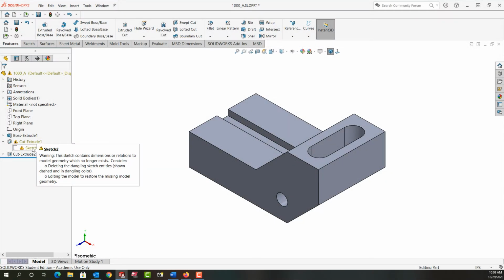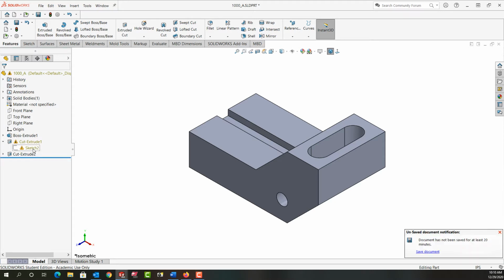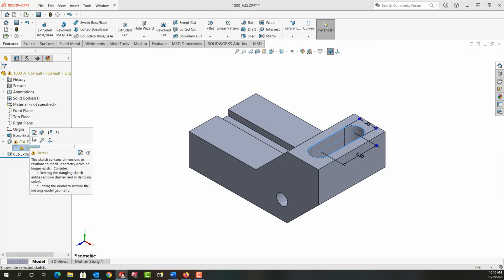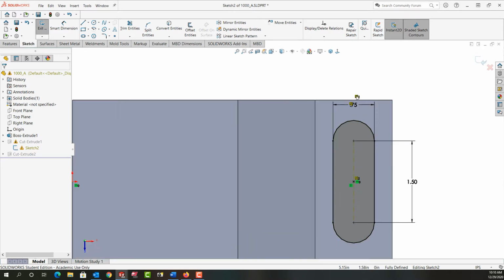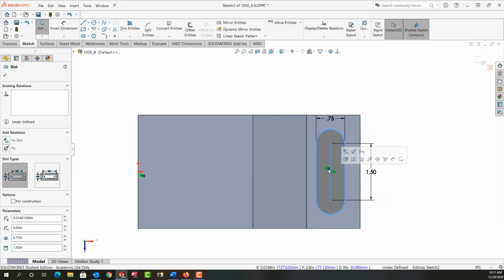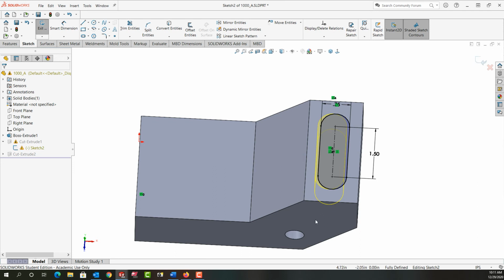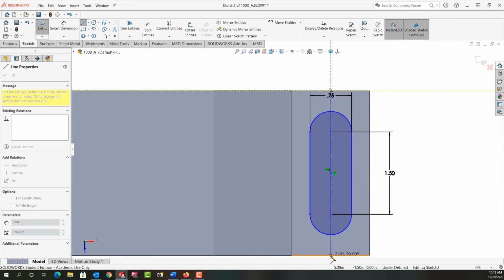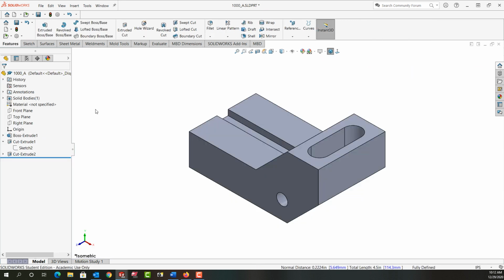Repairing Geometry to Clear a Warning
In this video I demonstrate how to repair geometry that has a warning.
00:00 Intro
00:15 Hover over sketch to see warning
00:32 Rebuild
00:52 Edit sketch
01:05 Deleting dangling relationships
01:30 Dragging geometry to help visualize what is missing
01:49 Select midpoint
02:17 Delete coincident relationship
02:29 Add center line
02:46 Co-linear relationship
03:05 Rebuild and save